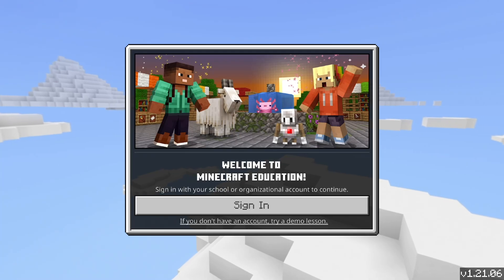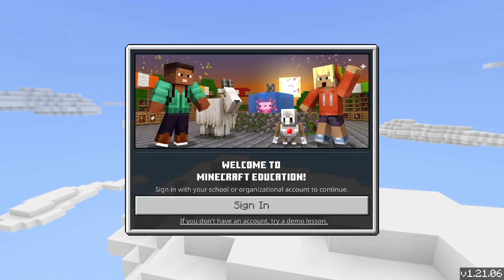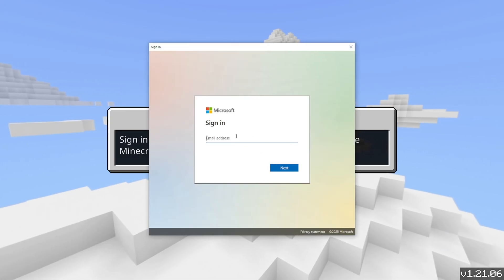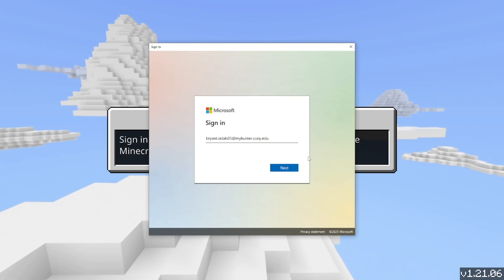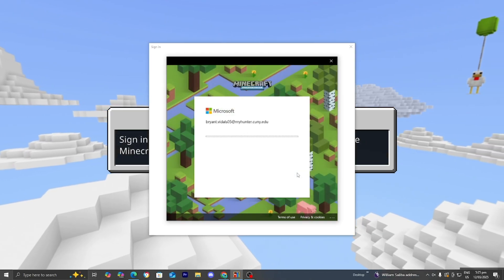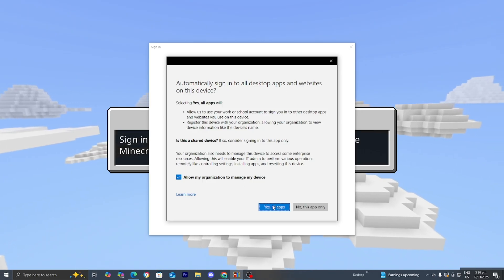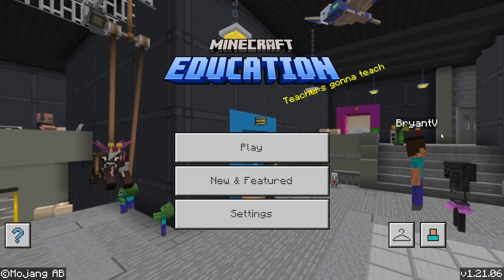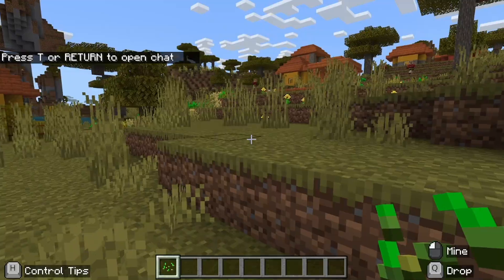How To Sign In Minecraft Education Edition 2025! - Xbox, IOS, Android, Windows, PS5, Switch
Learn how to sign in to Minecraft Education Edition in 2025 on Xbox, IOS, Android, Windows, PS5, and Switch in this easy tutorial. Master Minecraft Education sign-in now!